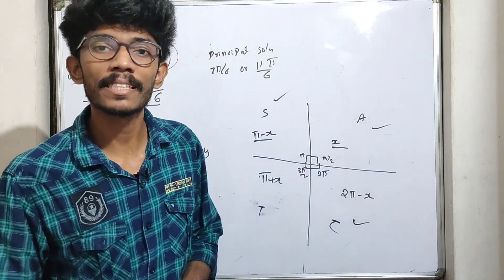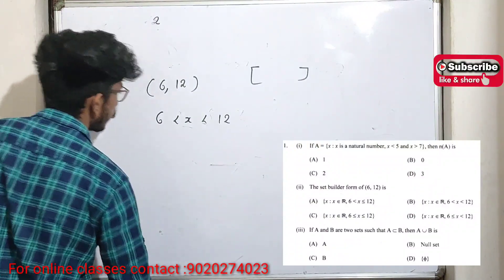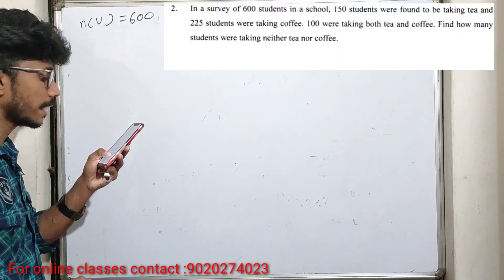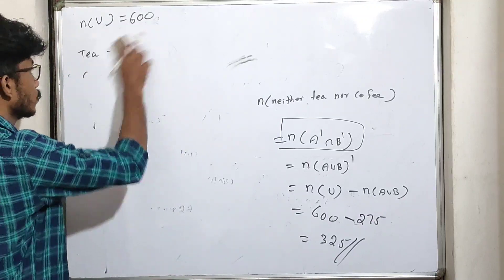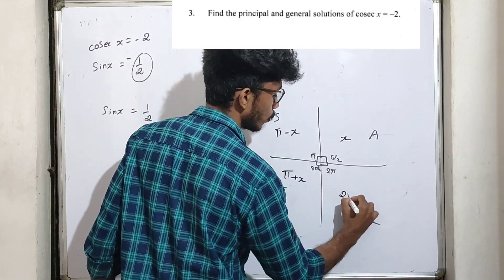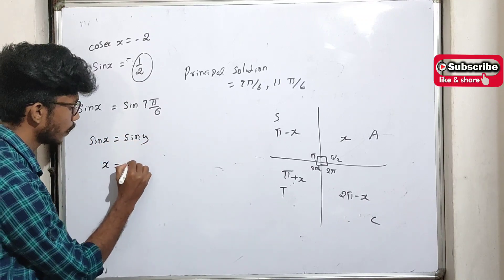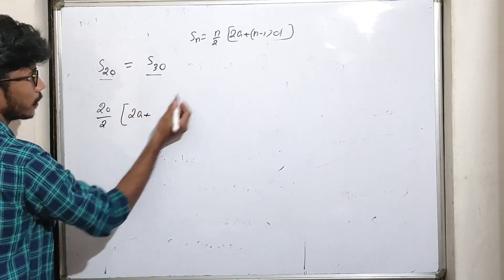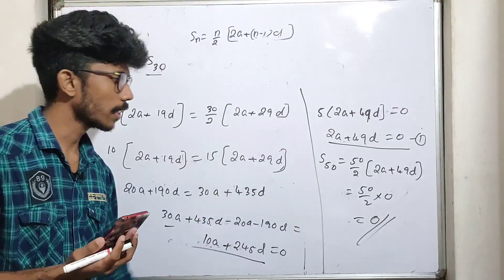+1 MATHS | IMPROVEMENT |ഫുൾ മാർക്.|2020 Qp workout |PART 1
Thiss video included the detailed solution of 2020 march maths plusone question paper.